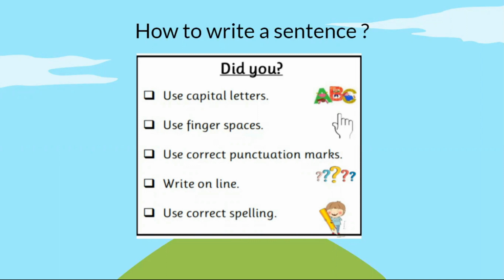Learn to write a Sentence | UKG | English | Concept Video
1000StepsSriShakthi Video No.985 | Learn to write a Sentence

1000Steps is an initiative by Sri Shakthi International School to present 1000 Hands-On activity Videos over the next 40 weeks on social media platforms. Each day you can expect 4 videos at the following timings : 11:00 am, 6:00 pm, 7:00 pm, 8:00 pm on our Facebook pages, YouTube Channels and Instagram accounts. The initiative will run from 19th July 2021 to 19th April 2022. One can expect videos to be in the genre of Morning  Assembly, Concept Activities, Interesting Experiments, Arts and Sports Integration, Speech Projects, Celebrations, Achievements, Flagship Events, Expert Sessions, Career Conclaves and even Olympics 2021 Reviews.